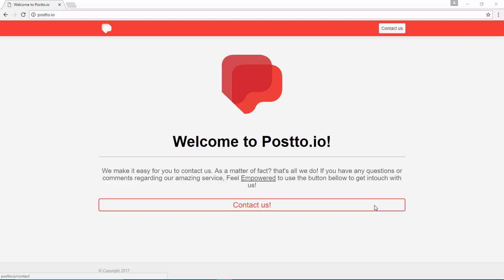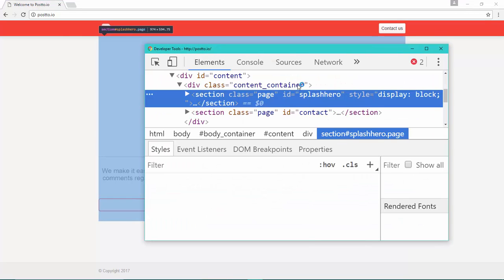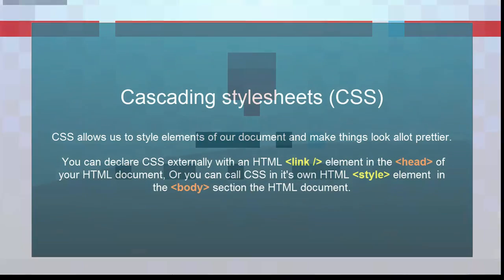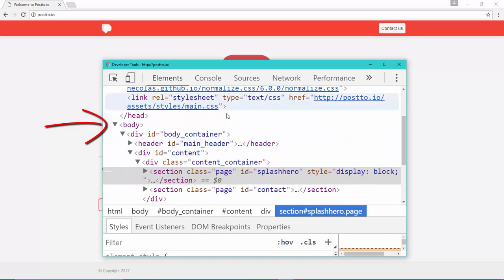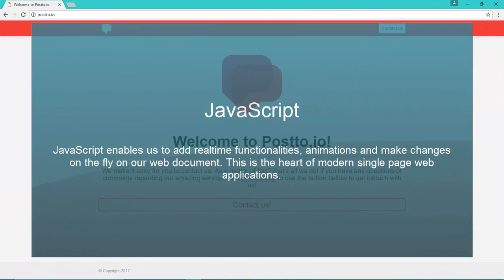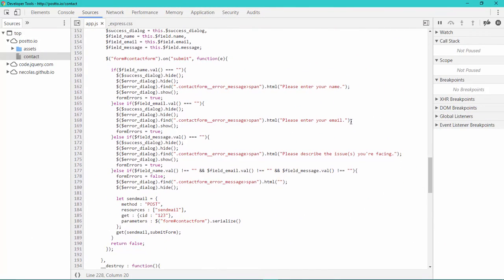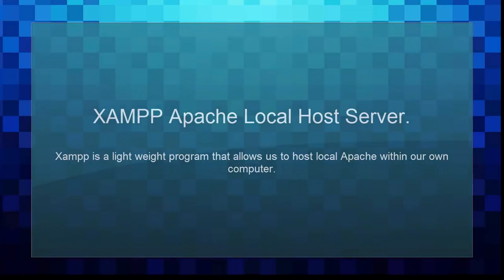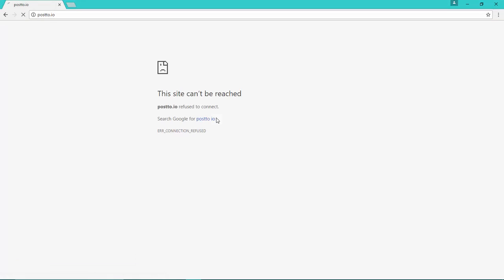[C1E2 -Technologies] POSTTOIO - Modern responsive Single-page contact form tutorial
Postto.io Modern responsive single-page contact form tutorial.

Chapter 1 "Hello world".
Episode 2 "Technologies".

In this episode, We will simply be discussing the various technologies we will be using to get you prepared for the upcoming episodes.

In the next episode:
C1E3.a "Hello world" - HTML & CSS Introduction, Say "Hello world" with HTML,

We will be diving hands-on into HTML and CSS to get our hands dirty and ready. Please join us as we learn to say "Hello world" for the first time in HTML and pronounce our bold message with CSS.

The next Episode is a multi-parter so expect at least 2 videos of the same episode.